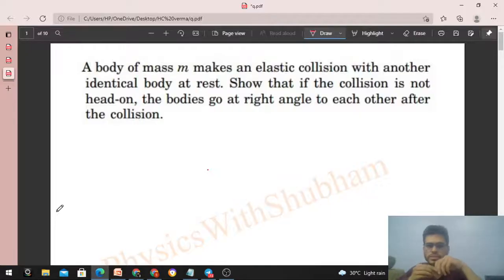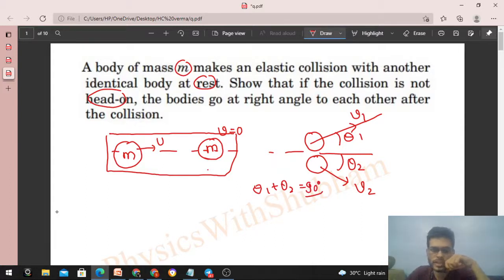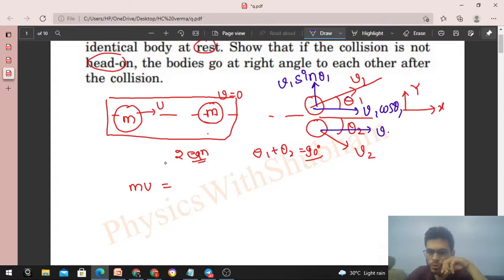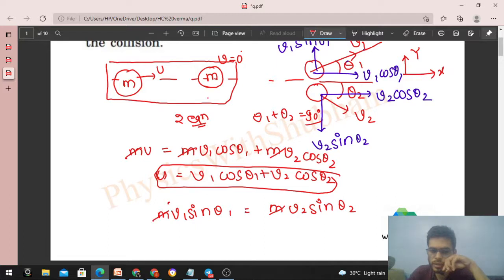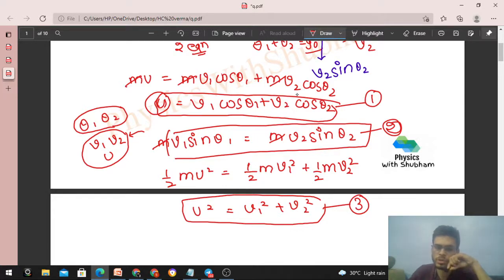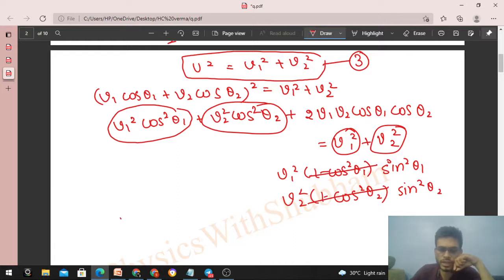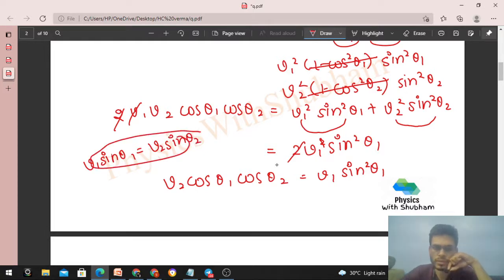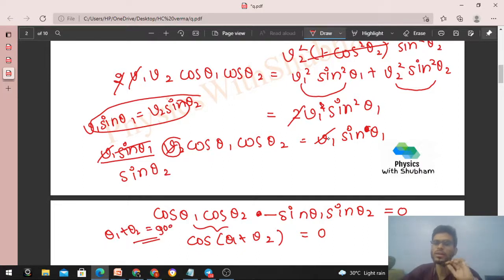A body of mass m makes an elastic collision with another identical body at rest. Show that if the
A body of mass m makes an elastic collision with another
identical body at rest. Show that if the collision is not
head-on, the bodies go at right angle to each other after
the collision